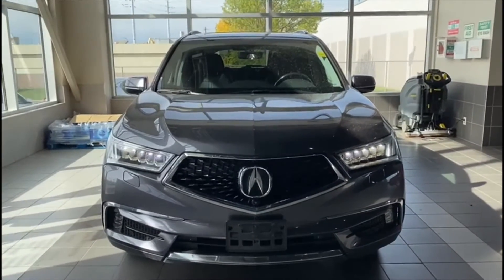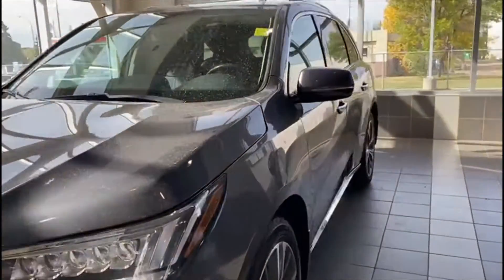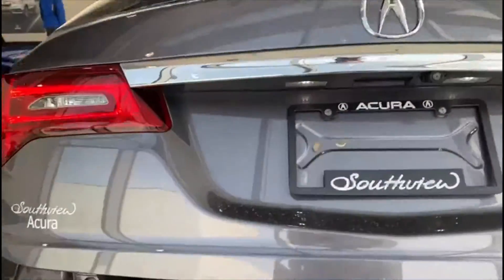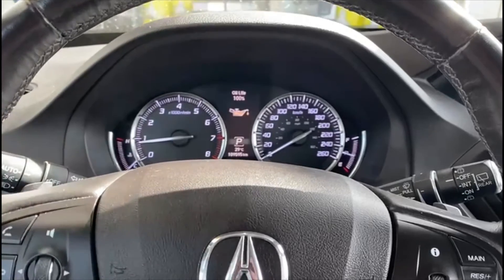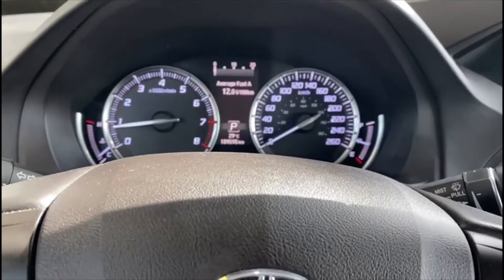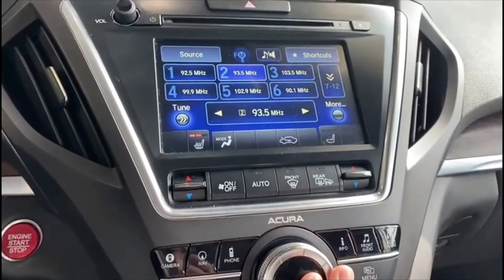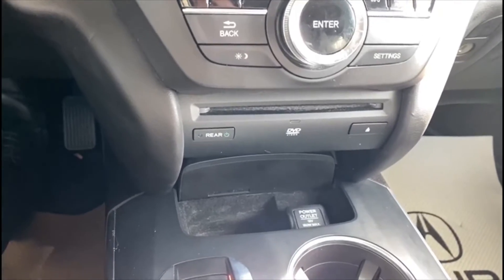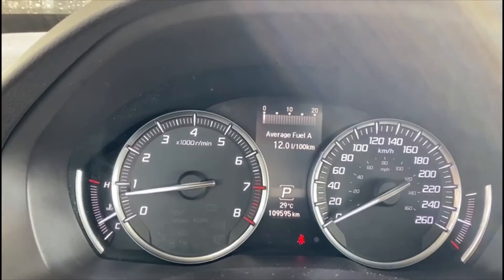2017 Acura MDX || Southview Acura